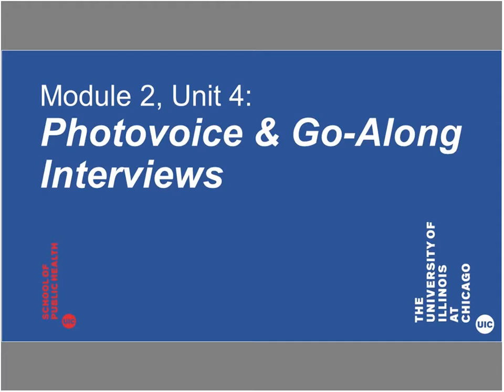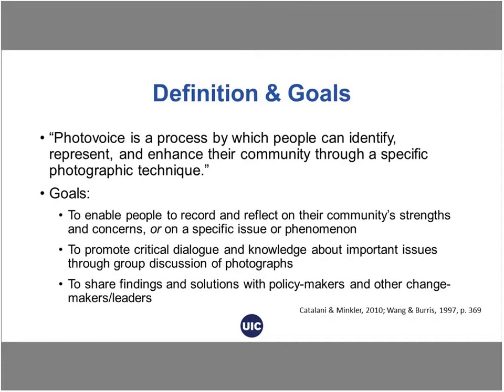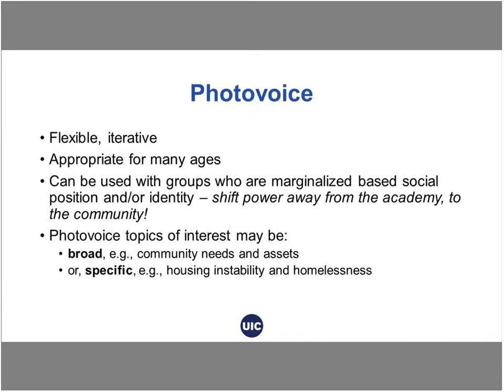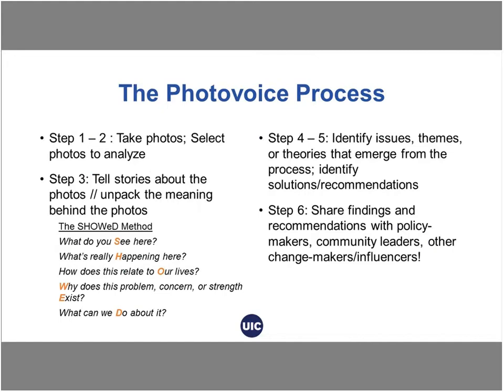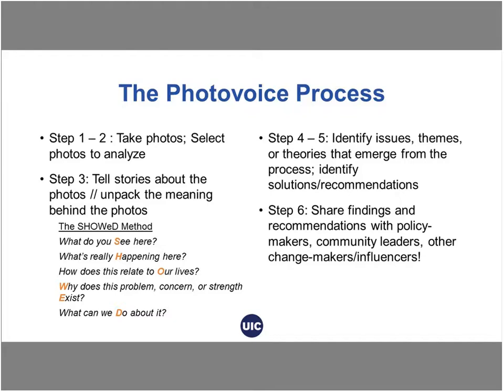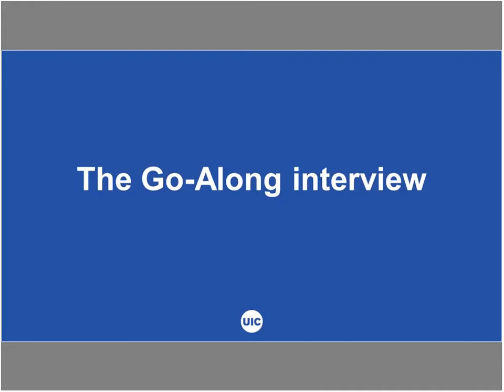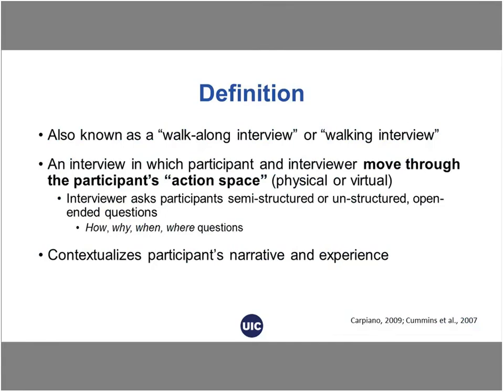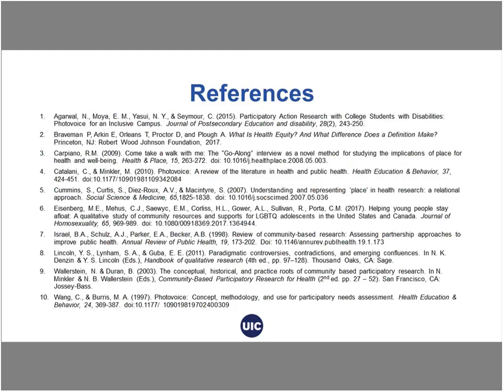Photovoice, Go-along Interviews, and Journaling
This video is a more in-depth description of photovoice and go-along interviews as qualitative research methodologies. By the end of this presentation, you will be able to:
1. Define “photovoice” and “go-along interview” methodology
2. Identify the key goals of photovoice and go-along interviews
3. Explain the benefits of photovoice and go-along interviews
4. Describe how photovoice and go-along interviews can be used to promote health equity

About the Lecturer: Jennifer Felner
Dr. Jennifer K. Felner is a postdoctoral research fellow at San Diego State University in the Institute for Behavioral and Community Health. She is a former National Institutes of Drug Abuse postdoctoral trainee and is currently pursuing an independent research agenda supported by the California Tobacco-Related Disease Research Program to examine and address tobacco-related health inequities among diverse sexual and gender minority youth. She received her PhD in Community Health Sciences from the University of Illinois at Chicago, School of Public Health in 2017 and her MPH in Behavioral Sciences and Health Education from Emory University, Rollins School of Public Health in 2009. In her research, she draws on community-based participatory research (CBPR) and youth participatory action research (YPAR) approaches, qualitative and mixed methodologies, and critical theoretical lens (e.g., intersectionality) to address the social and structural determinants of health inequities among marginalized youth and young adults. Specific areas of focus include substance use inequities among sexual and gender minority young people, youth homelessness and housing instability, and place-effects on health. Dr. Felner is passionate about teaching undergraduate and graduate students practical applications of public health. She has experience teaching courses in community health assessment, program evaluation, and service learning.